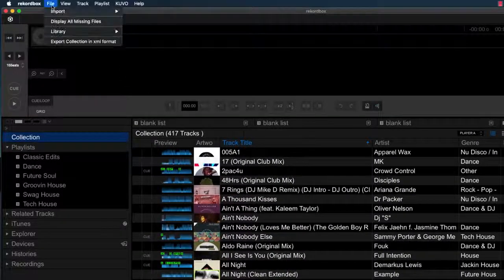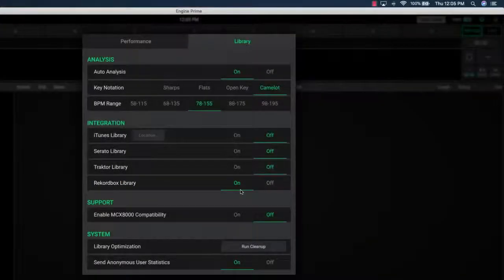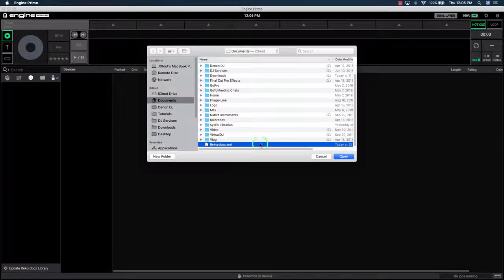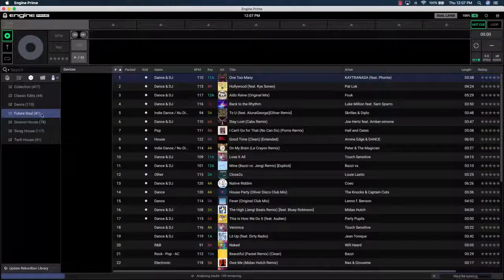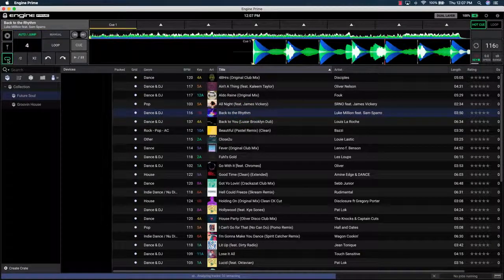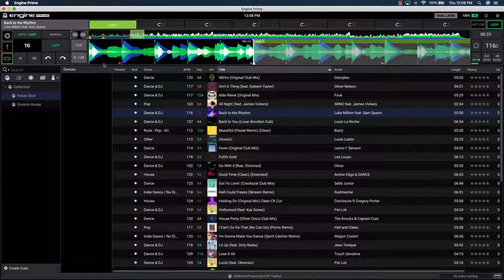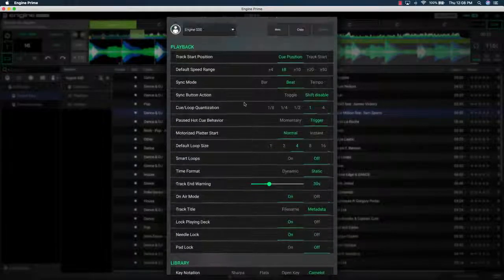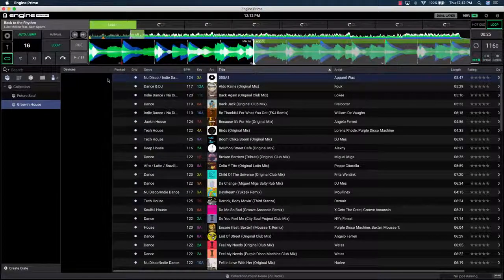Cómo convertir Rekordbox a Engine PRIME YouTube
En este video tutorial, aprenderás a importar tu colección Rekordbox en Engine Prime. En cuestión de minutos, tendrás acceso a tus listas de reproducción Rekordbox, hot cues y bucles de memoria directamente dentro de Engine Prime. Este video también muestra cómo preparar tu dispositivo de música y medios para usar en los reproductores de medios de la serie Prime de Denon DJ.

Nota: la integración de Rekordbox requiere la versión 1.3.1 o posterior de Engine Prime.

👉 Entra en la web de Instalia para saber más sobre controladores para Dj